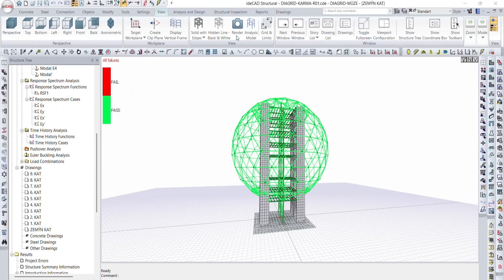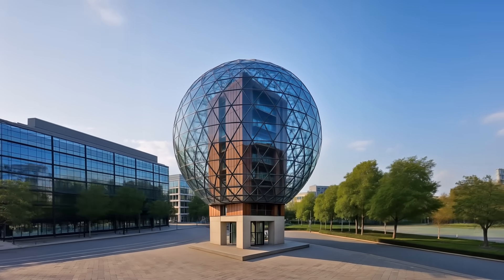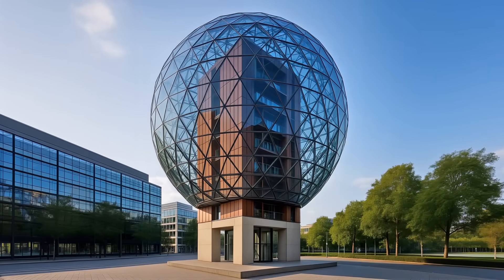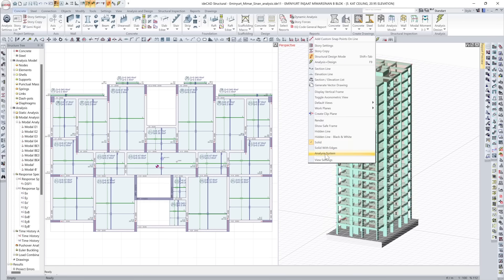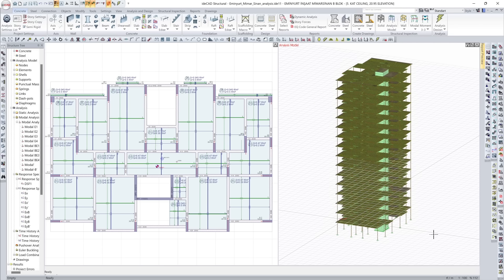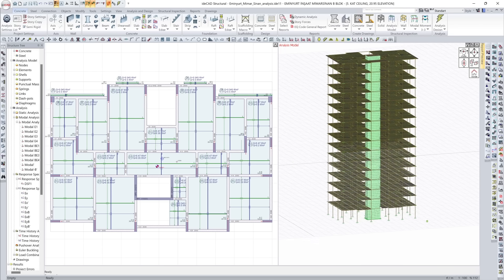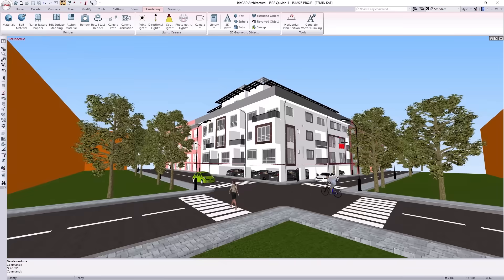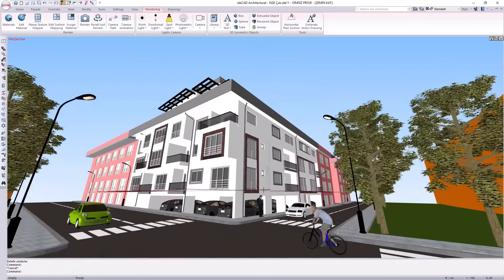Rendering, Visualization & Animation in ideCAD | Design Simulation Workflow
In this video, discover how to create high-quality renderings, visualizations, animations, and design simulations using ideCAD. Learn how architects and engineers use ideCAD’s built-in tools to produce professional visuals that enhance communication, design reviews, and client presentations.

From realistic lighting and material application to camera animations and environmental simulation—ideCAD allows you to showcase your building models with impressive clarity.

📌 Real-time rendering is coming soon! But even now, ideCAD provides advanced tools to bring your designs to life.

What You’ll Learn:

✅ How to assign materials and surface textures to architectural elements
✅ Setting up daylight, artificial lighting, and physical sky environments
✅ Creating animation paths (walkthroughs, flythroughs, rotations)
✅ Generating high-resolution images and rendered scenes
✅ Simulating design intent for better presentation and communication
✅ Integrating visualization seamlessly with your BIM workflow

🎯 Ideal for architects, designers, and engineers who want to elevate how they present their work.